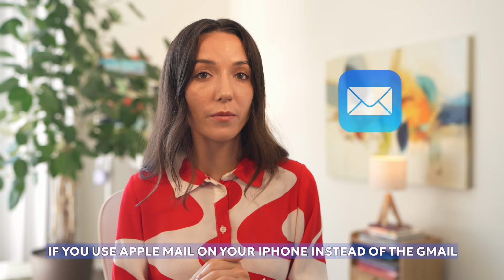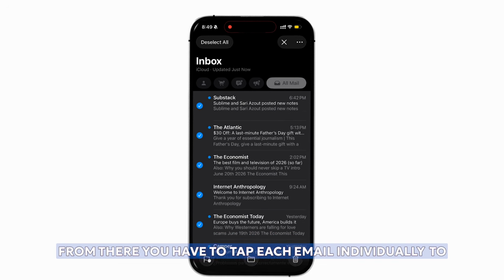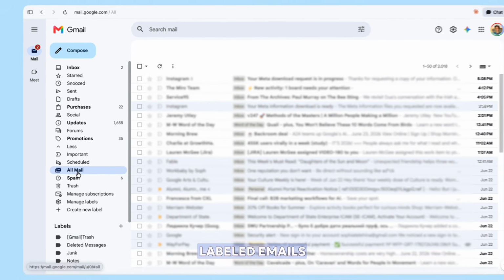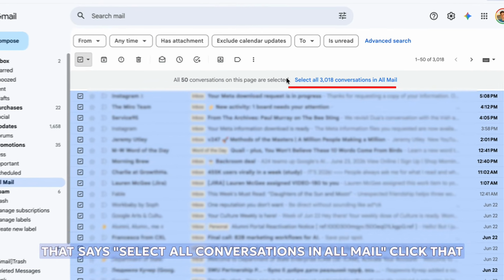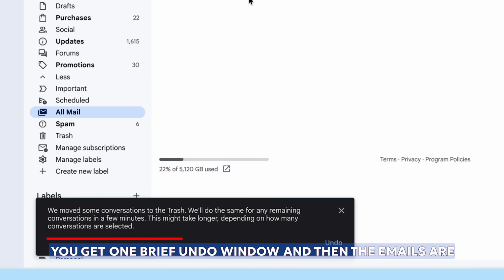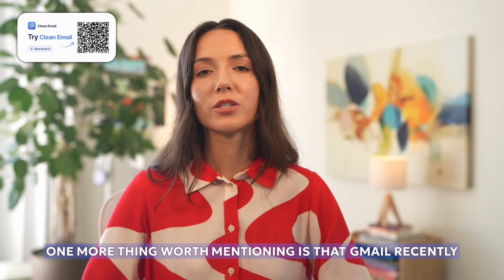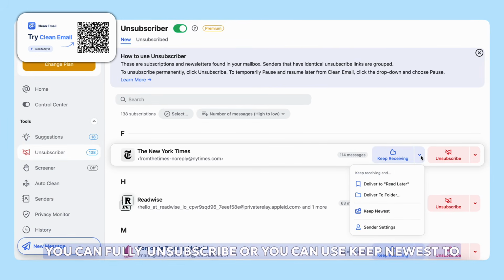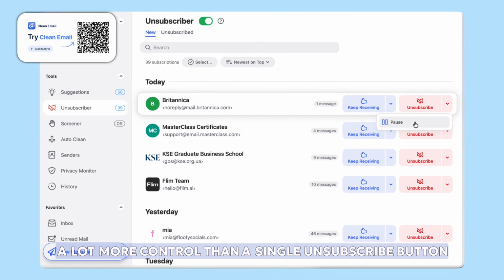Delete All or Multiple Gmail Emails (Fastest Mobile & Web Methods)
I’ll show you how to delete all Gmail emails at once on both mobile and desktop, where Gmail’s built-in methods slow you down, and how to actually free up storage after the cleanup is done.

Timestamps:
00:00 - 00:42 - Intro
00:43 - 1:15 - How to Delete All Gmail Emails at Once on Phone
01:16 - 1:43 - Why the Gmail App Method Is So Slow
01:44 - 2:00  - Faster Mobile Method for Bulk Gmail Deletion
02:01 - 2:23 - Why Apple Mail on iPhone Falls Short
02:24 - 3:04 - How to Delete All Gmail Emails at Once on Desktop
03:05 - 4:08 Why Deleting Gmail Emails Doesn’t Free Storage Right Away
04:09 - 5:27 - How to Delete Specific Groups of Gmail Emails
05:28 - 6:11 - Gmail’s Manage Subscriptions vs Better Subscription Control
06:12 - 6:34 - Outro

Clean Email is verified by Google and meets all Gmail privacy policy standards - your data is never sold or shared, no one can access it, and the app is trusted by Google to safely manage your inbox.

More about the video:
If you want to delete all Gmail emails at once, the steps depend a lot on whether you’re using your phone or desktop. In this video, I walk through both methods step by step and explain the biggest thing most people miss: deleting emails in Gmail does not automatically free up storage right away.

On mobile, I show how to use the Gmail app to select everything in Inbox or All Mail, why the process is slow, and why Apple Mail on iPhone is even more limited. Then I show the faster mobile method using Clean Email, where you can select everything at once without endless scrolling.

On desktop, I walk through Gmail’s full native web method:
▪️how to use All Mail
▪️how to select all conversations, not just visible emails
▪️how to delete full inboxes or specific segments
▪️and how to empty Trash so the storage is actually freed

I also cover how to delete:
▪️all emails from one sender
▪️all emails older than a certain timeframe
▪️all emails in Inbox
▪️all emails in a category like Promotions

Then I explain where Clean Email goes further. Instead of building a separate search every time, Smart Folders automatically group things like Travel, Food Delivery, Seasonal Sales, and No-reply messages, so bulk cleanup takes much less work. I also cover how Unsubscriber gives you more flexibility than Gmail’s Manage Subscriptions view, including unsubscribe, Pause, Keep Newest, and resubscribe options.

If you’re trying to wipe your Gmail clean, free up space, or just stop the same clutter from coming back, this video gives you the fastest path depending on how much control you want.